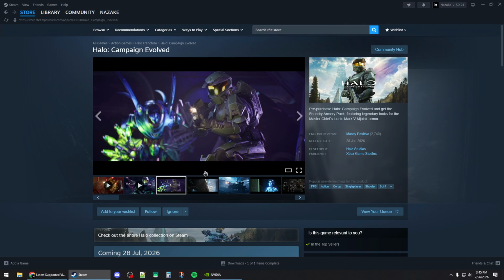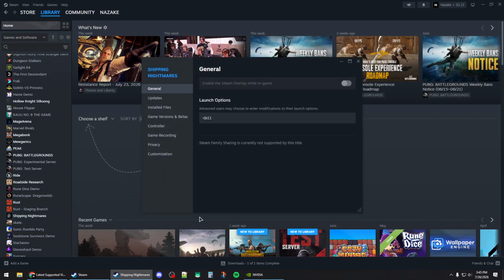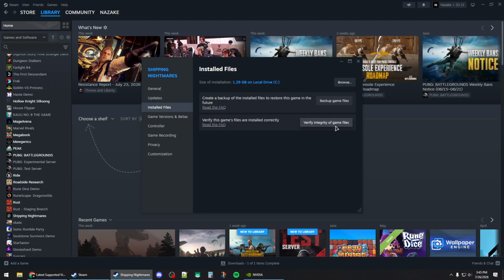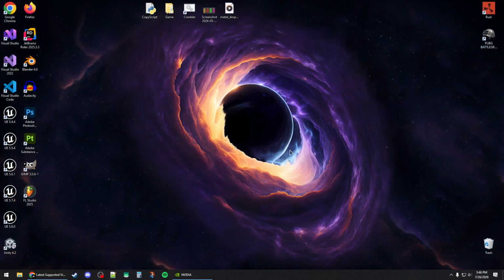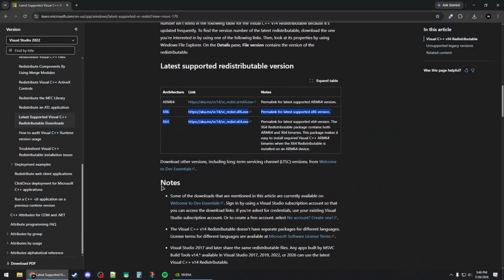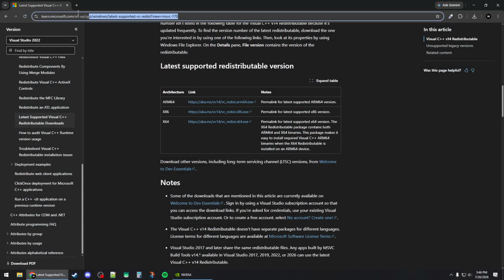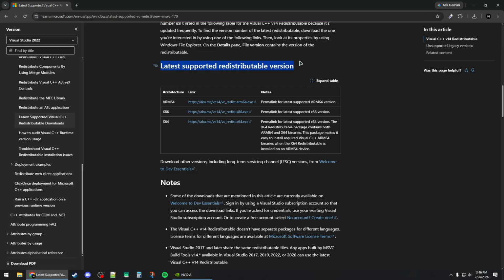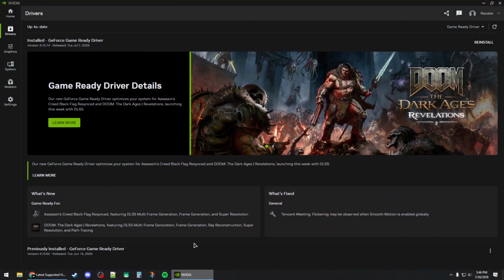How To Fix Halo: Campaign Evolved Crashing On Steam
Fix Halo: Campaign Evolved crashing on Steam with this definitive guide. Resolve launch failures and mid-game freezes to restore your gameplay.